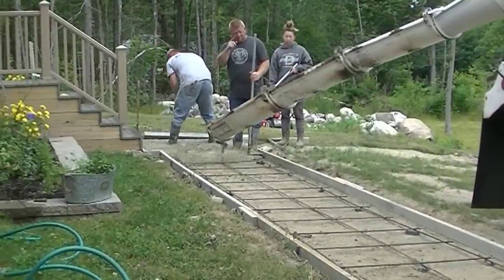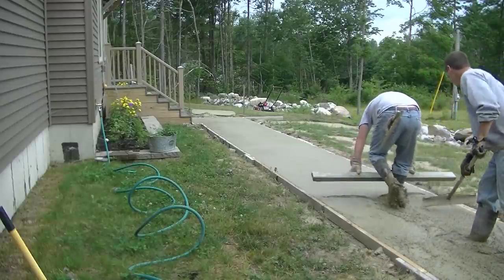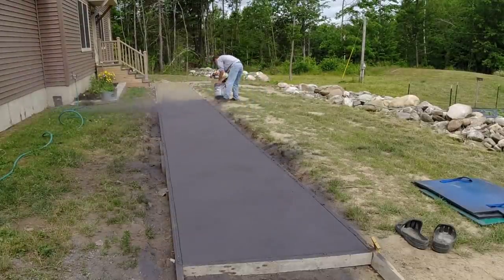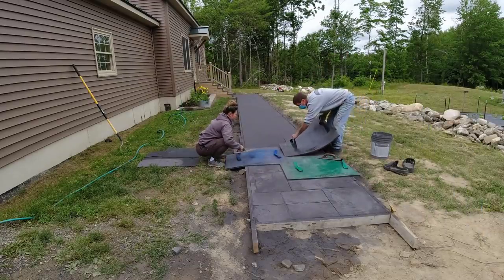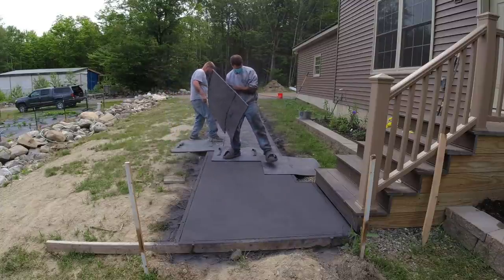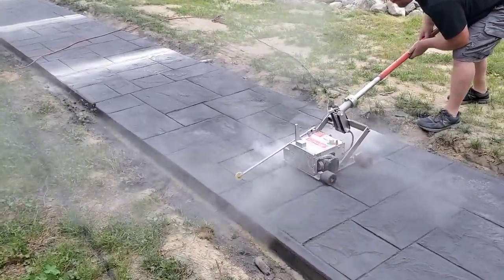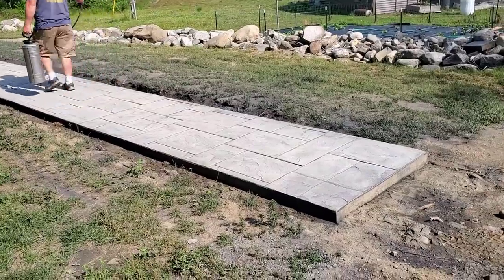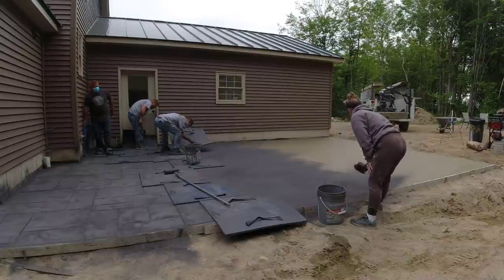How To Pour And Stamp A Concrete Sidewalk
In this video I'm showing you a stamped concrete walkway. I'll show you the complete process from pouring the concrete, to stamping, to sealing.
This concrete sidewalk was 4" thick and 4 feet wide. I used Lanon Stone color in the concrete and stamped it a Majestic Ashlar Slate pattern.
The process of stamping is covered in complete detail in my stamped concrete course below for those of you who want to learn how to stamp concrete.

MARSHALLTOWN SHOCKWAVE VIBRA-SCREED:

TOPCON LASER LEVEL:

DEWALT PENCIL VIBRATOR TOOL:

INVERTER GENERATOR LIKE WE USE:

HAND FINISHING KNEE BOARDS:

MAG FLOAT & STEEL TROWEL SET:

2" MARGIN TROWEL:

CONCRETE PLACER OR KUMALONG:

CONCRETE FINISHING BROOM:

CONCRETE SCREED:

CONCRETE EDGER:

CONCRETE GROOVER:

BOSCH HAMMER DRILL: